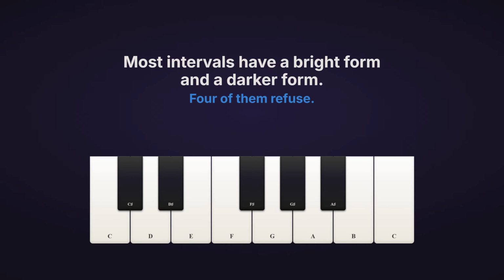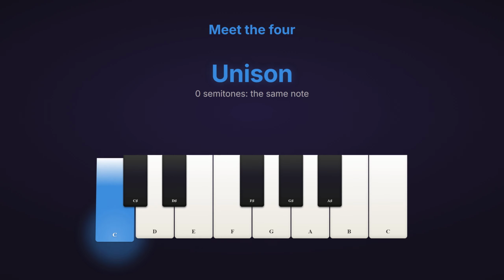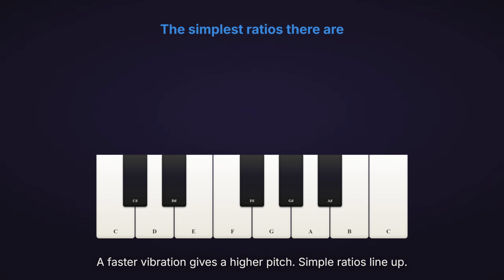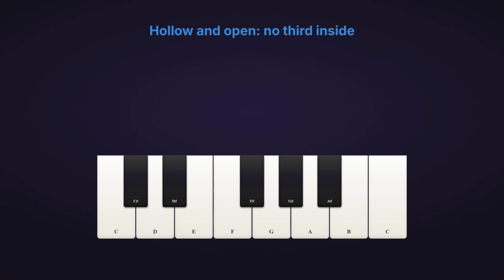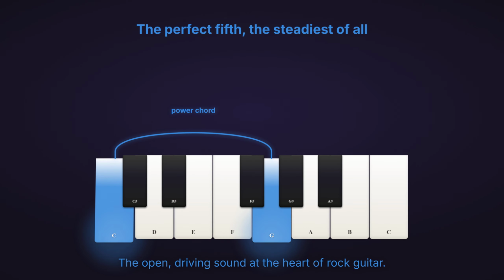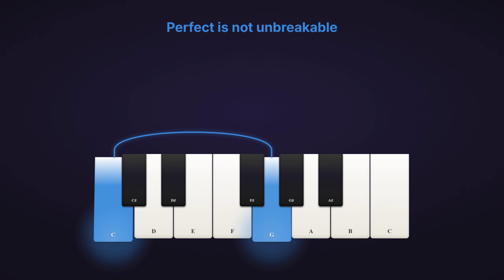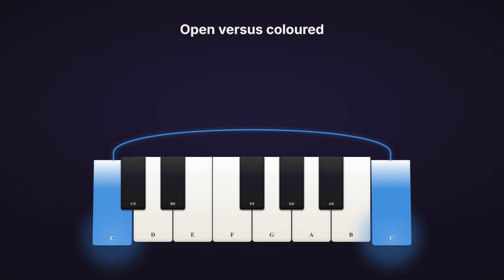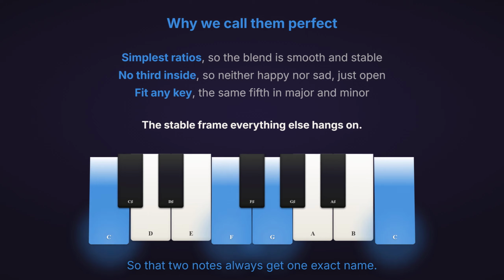Perfect Intervals: Why They Are Called Perfect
Most intervals come in a major and a minor form. Four of them refuse to: the unison, fourth, fifth, and octave are only ever called perfect. Here is why.

What you'll learn:
• The four perfect intervals, and why they have no major or minor
• The simple frequency ratios that make them so consonant
• Why they sound hollow and open, the same in major and minor keys
• The perfect fifth as the most stable interval, behind power chords and tuning
• When a perfect interval becomes augmented or diminished

⏱️ Chapters:
0:00 Most intervals come in a bright major
1:15 Meet the four
2:39 The reason is in the maths
4:00 That is why they sound hollow and open
5:21 The perfect fifth is the most stable
6:33 Perfect does not mean unbreakable
7:46 Walk the keyboard once more
8:56 The perfect intervals are the stable